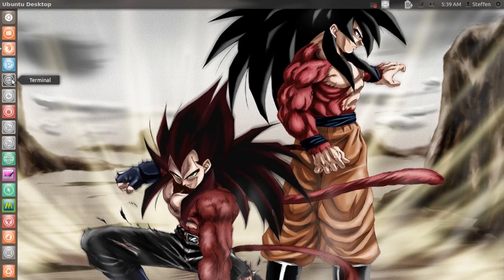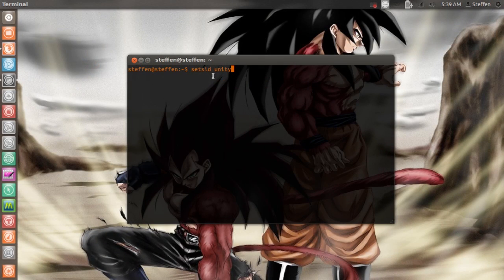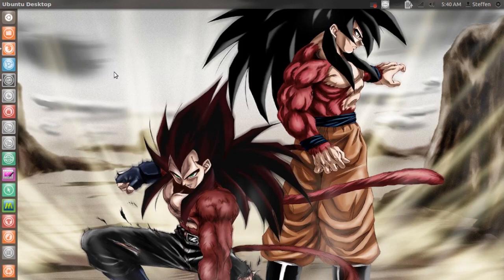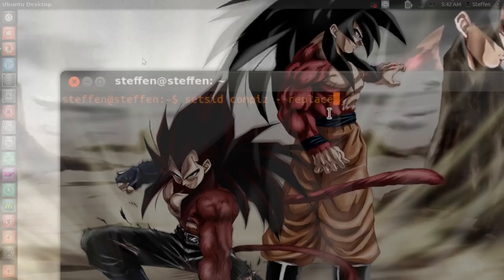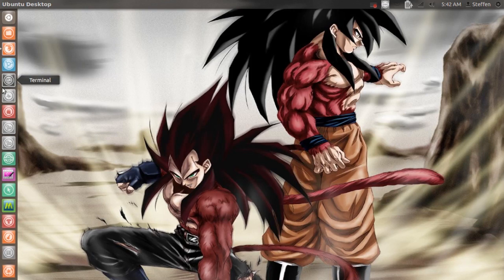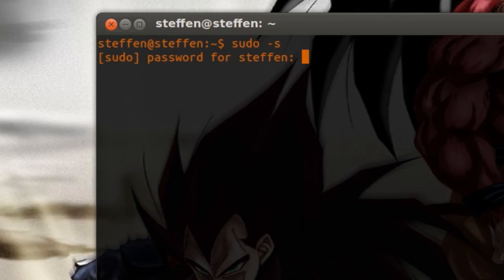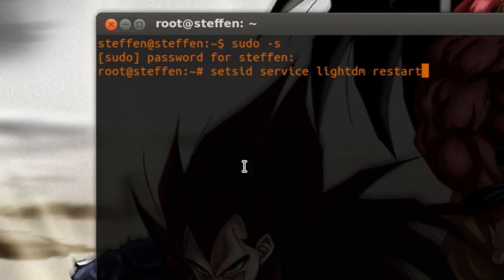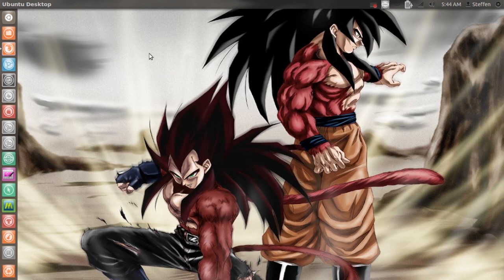Restart Unity & X Display Manager - Ubuntu 12.04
In this quick video, I show you how to restart Unity, Compiz and X display manager, which could help you in a situation where Unity doesn't respond or something freezes.

Restart Unity: setsid unity
Restart Compiz: setsid compiz --replace

Restart X Display: Manager:
sudo -s
setsid service lightdm restart